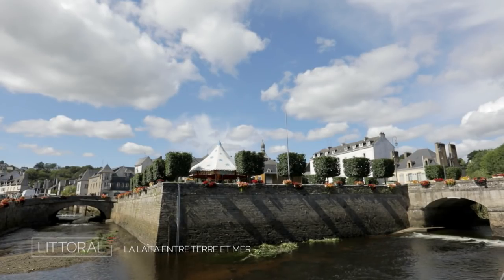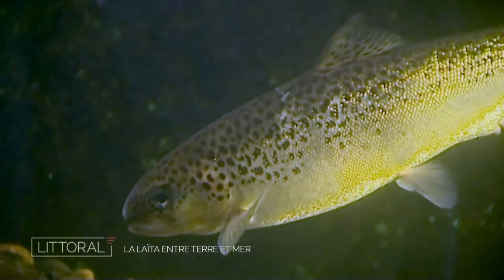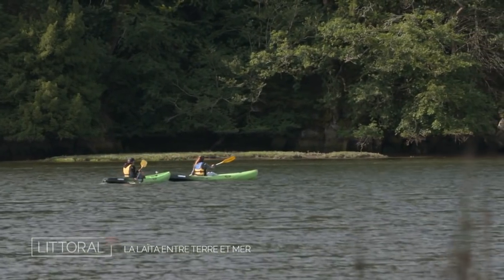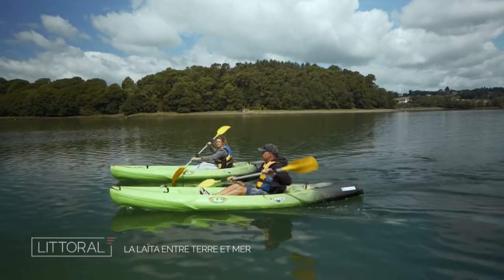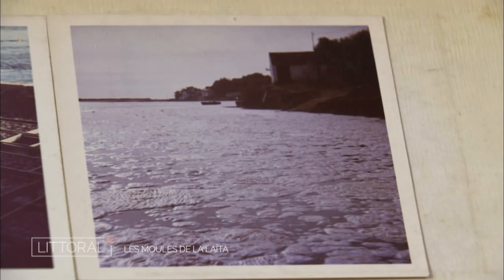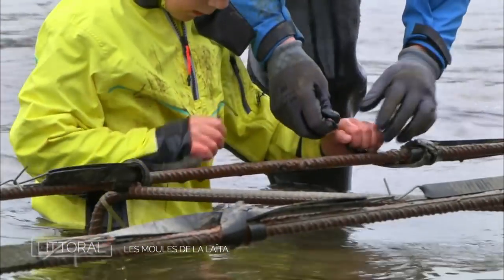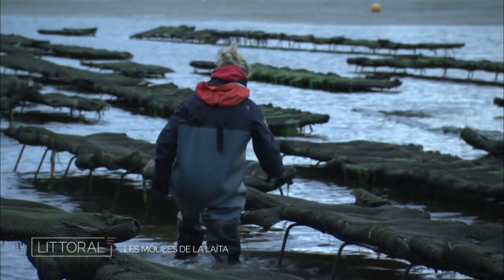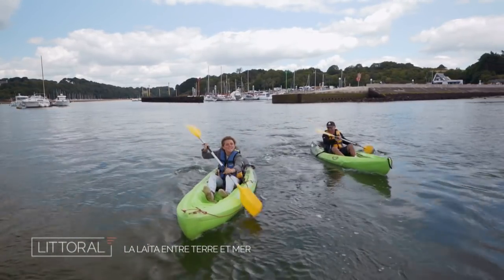Littoral : La Laïta, entre terre et mer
La Laïta est le fleuve côtier qui sépare le Finistère du Morbihan.
A Quimperlé, Marine Barnérias retrouve Darig, un moniteur de canoë-kayak. Ensemble ils vont parcourir 17 kilomètres pour rejoindre l’embouchure du cours d’eau le  Pouldu.  Les berges du Pouldu,  qui se découvrent avec la marée descendante est un emplacement idéal pour l’installation de parc à moule, une vieille tradition sur la Laïta qui a fait son grand retour il y a quelques années.